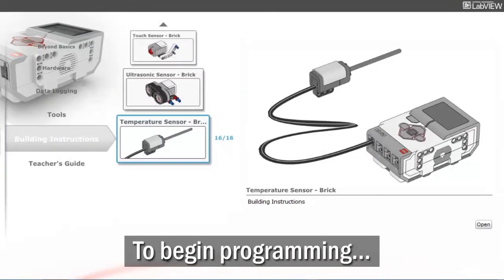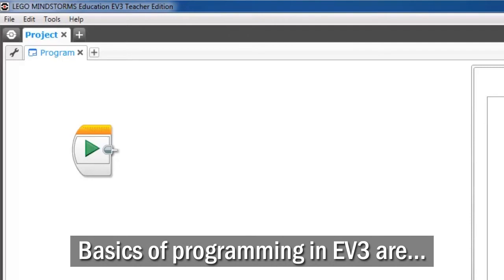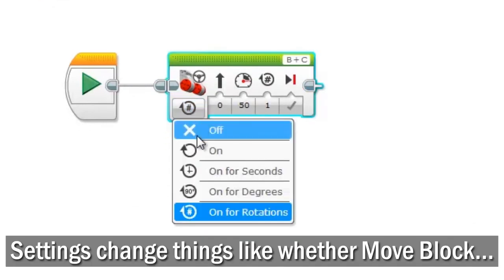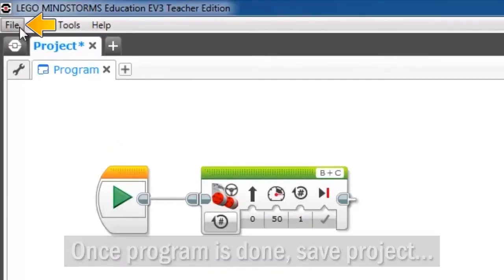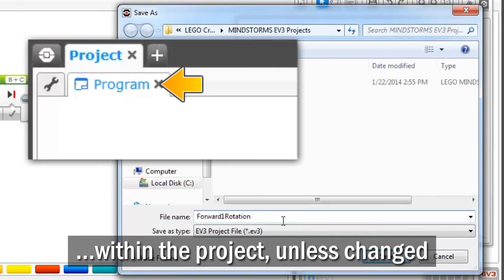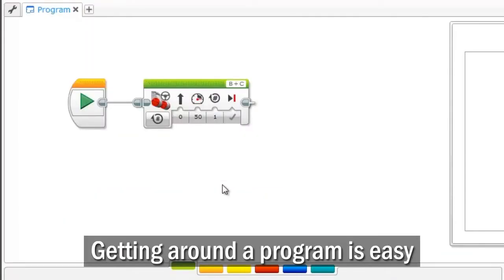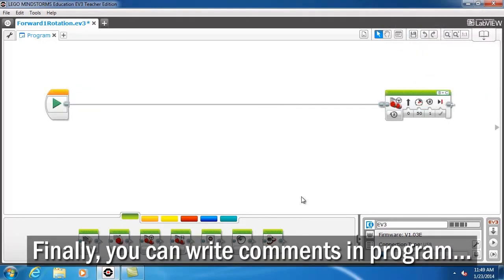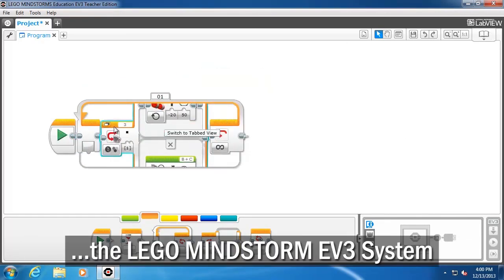Intro for how to use the Lego Minstorm Programming Software